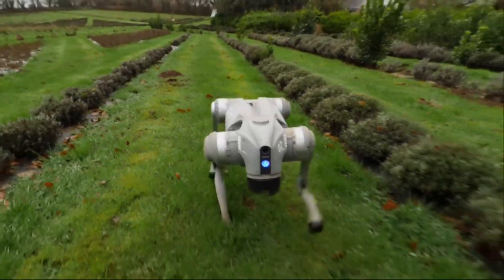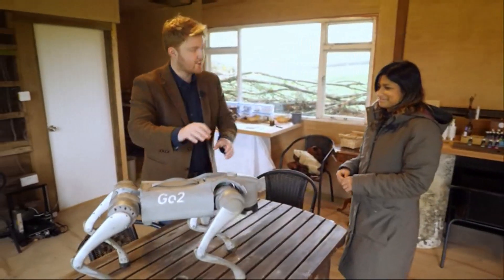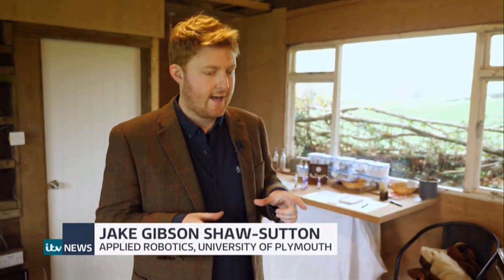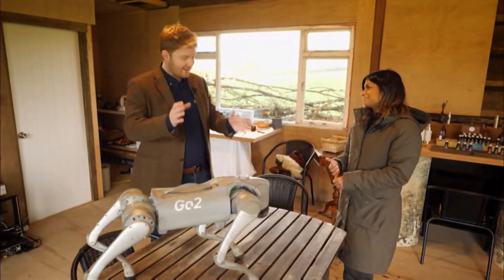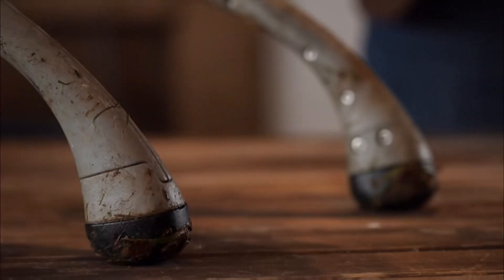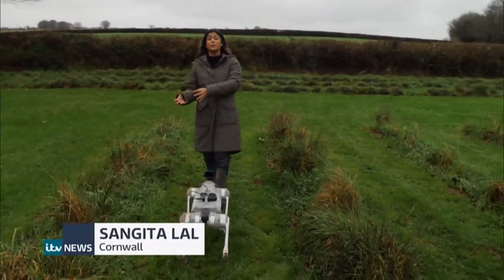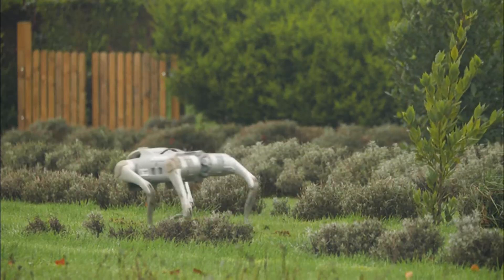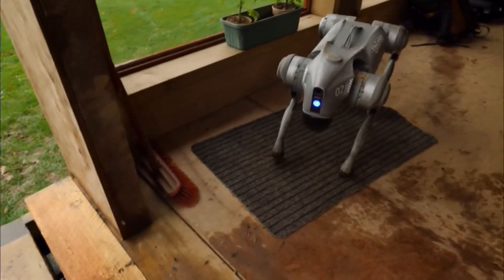Robot dog now on a mission to help farmers in ever changing climate (UK) 5/Dec/2024